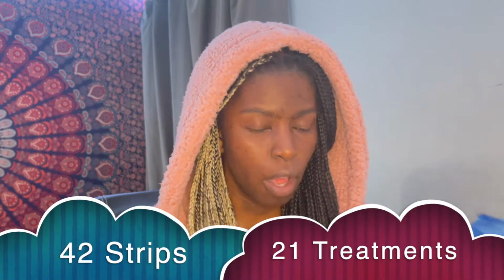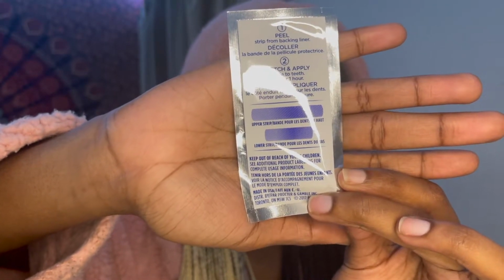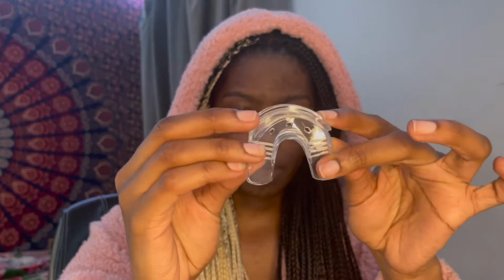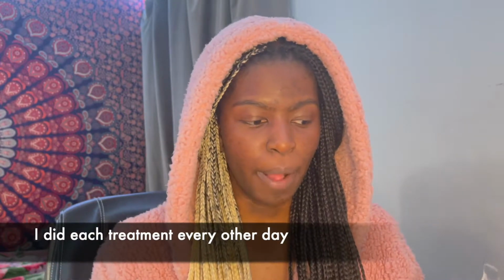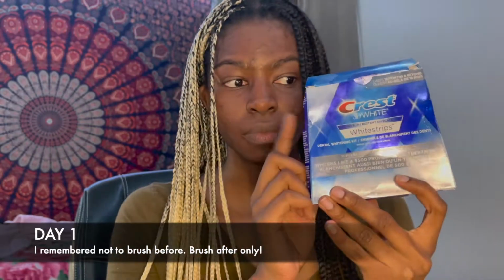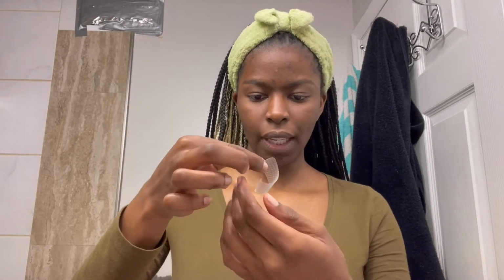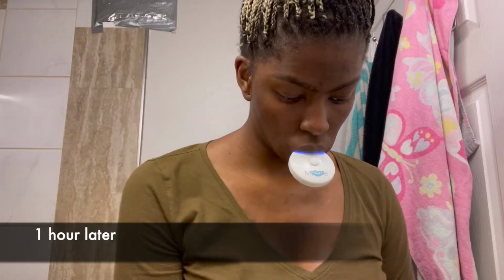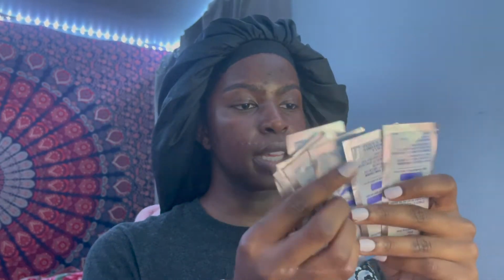Whitening My Teeth On A Budget ♡ Kel Wihler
Hey,
thanks for checking out my video. I hope you're all staying safe social distancing and finding things to do during the quarantine. I can most definitely say that I've been letting myself slip since the start of quarantine. MY TEETH WERE SO YELLOW, I DON'T KNOW HOW I WAS WALKING AROUND MY HOUSE LOOKING LIKE THAT...WITHOUT SHAME!
Anyways, since my last teeth whitening routine that I filmed (almost 4 years ago), I've since then switched up the products that I use.

Items list:

♡ Crest Whitening Strips (pack of 42 strips: 21 treatments)
♡ My Smile LED light
♡ A toothbrush
♡ Tooth paste
♡ Jesus tools (hands)

SOCIALS | Follow me, it's a fun time

Credits:
Track Name: Chill Jazzy Lofi Hip Hop